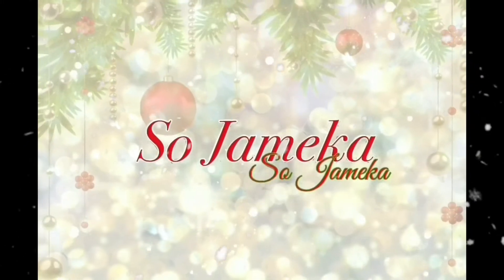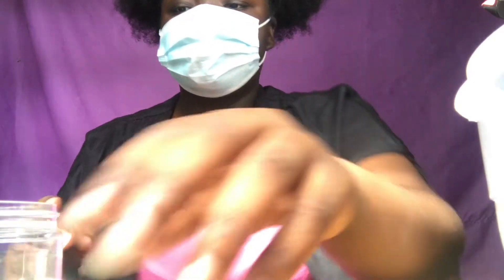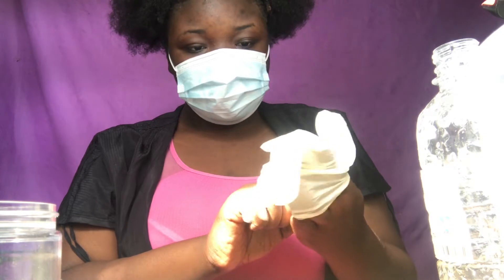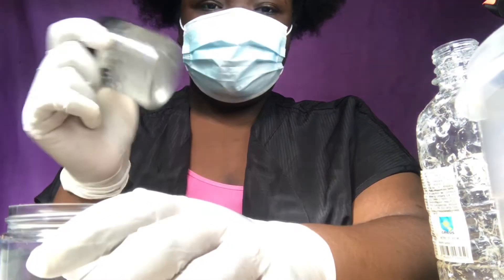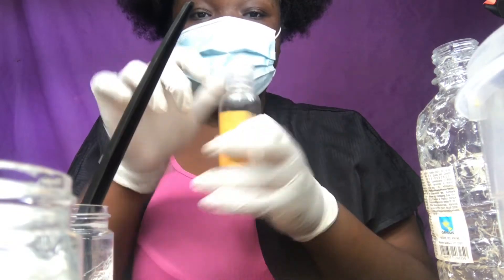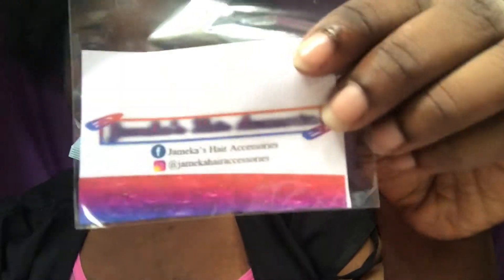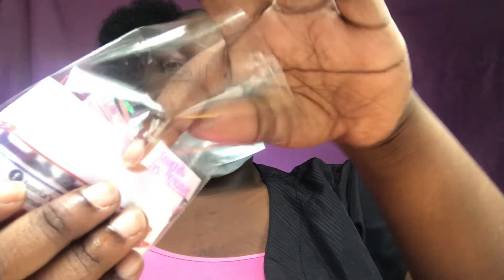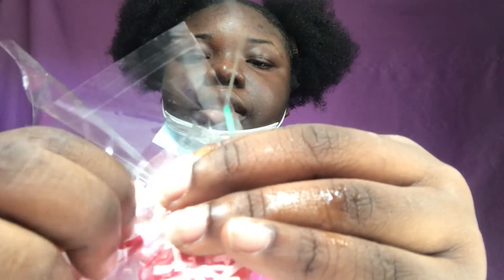How To Make Clear Lipgloss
Instagram (business) Jameka’s Accessories
Facebook (business) Jameka’s Accessories
At my email
lipgloss so shinny#lips